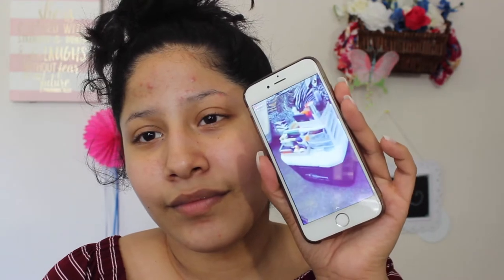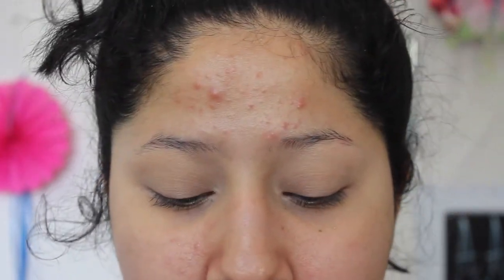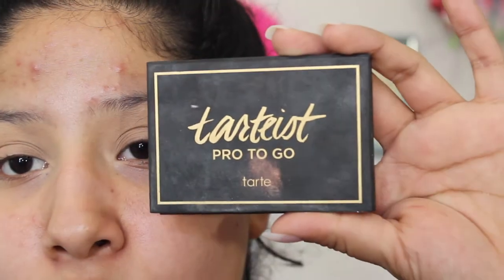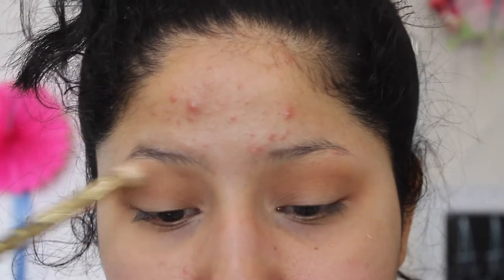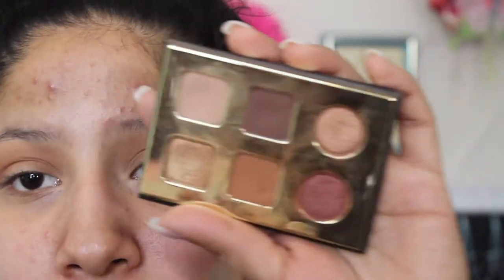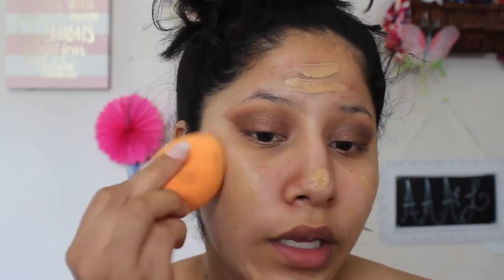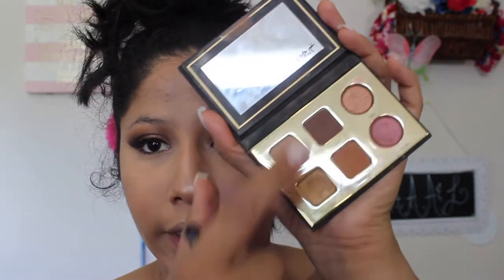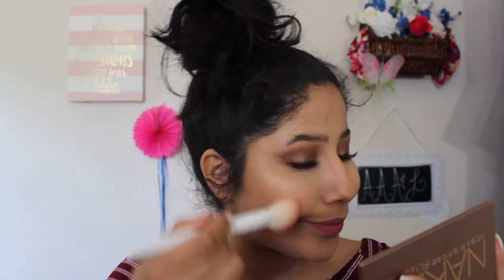BRONZED MAKE-UP TOTURIAL | NEW WET N WILD FOUNDATION | REAL TECHNIQUES SPONGES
LINKS